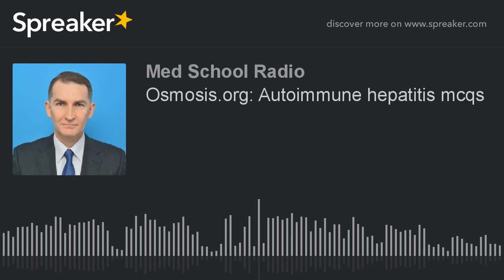Osmosis.org: Autoimmune hepatitis mcqs